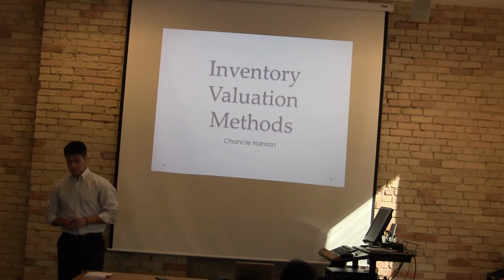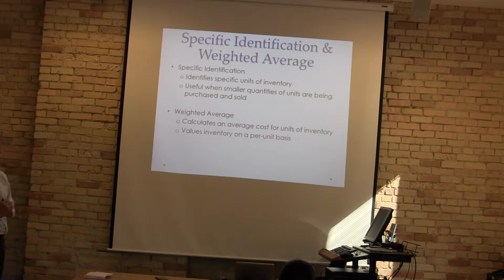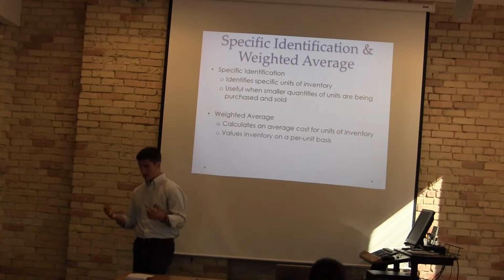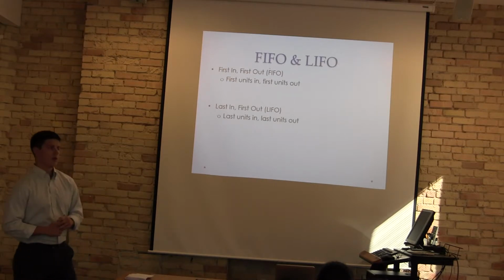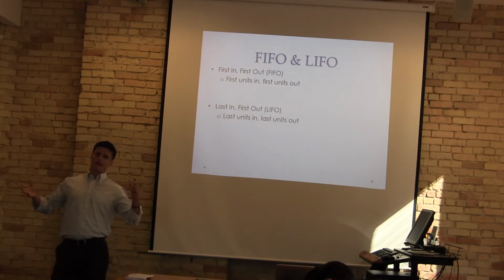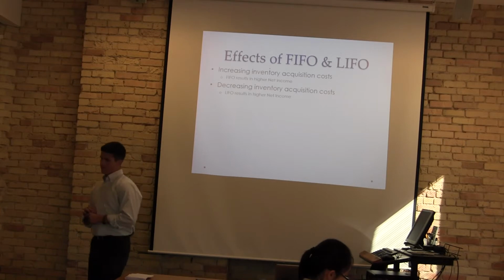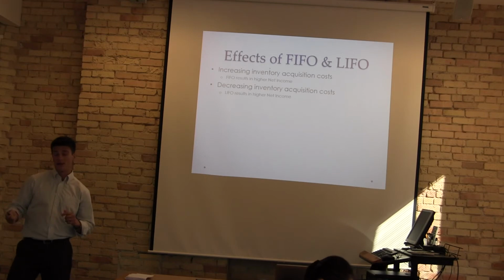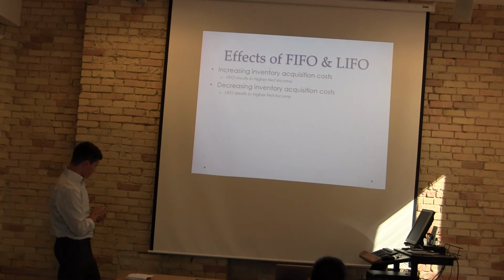Chancie Hanson - Business Writing and Communication Speech #1